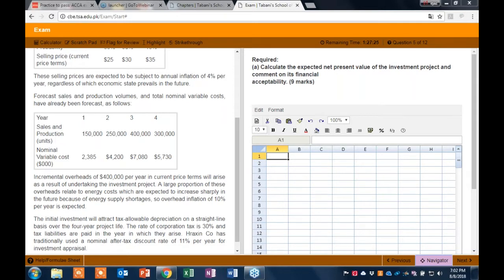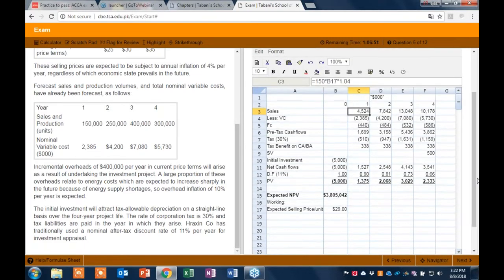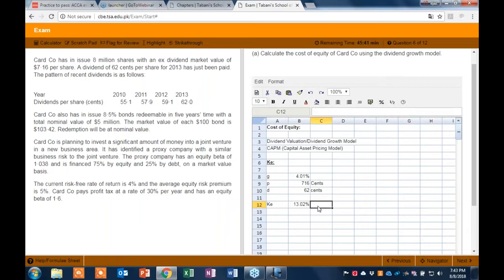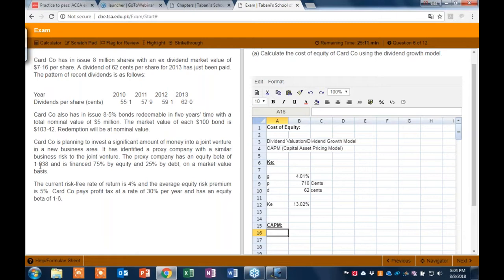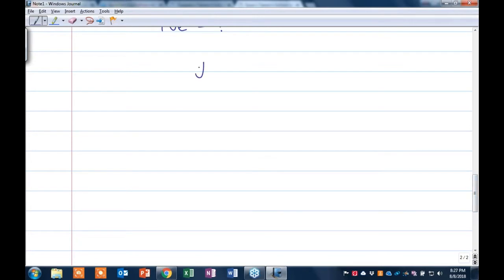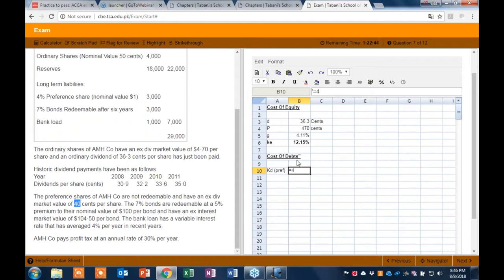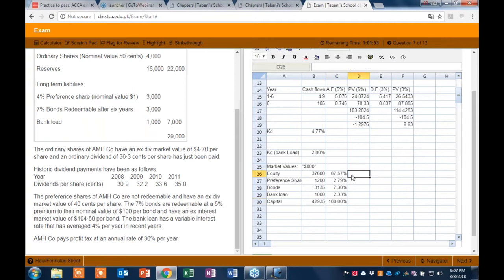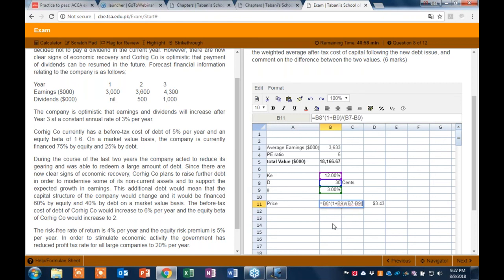F9 Financial Management FM Day 03 ACCA Exam Approach Webinars September 2018